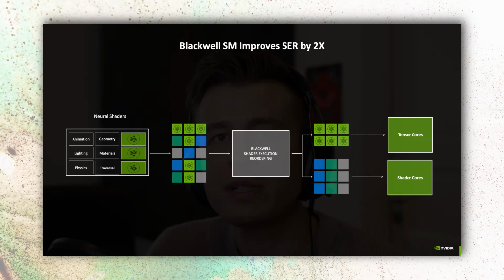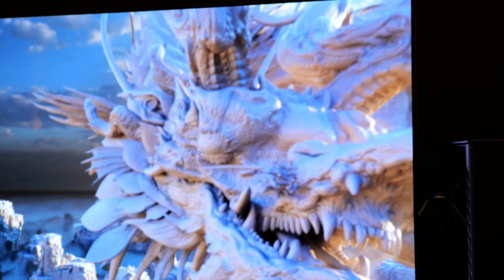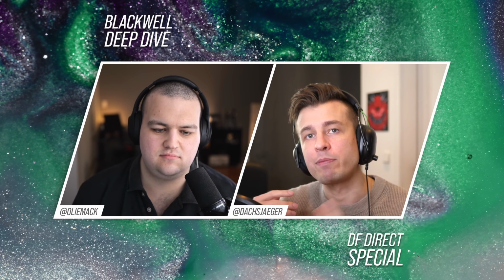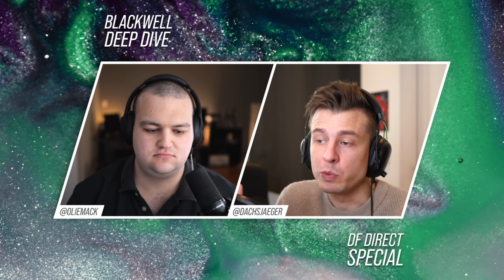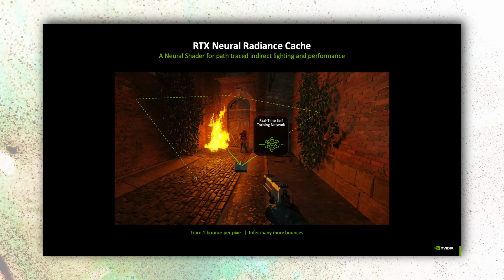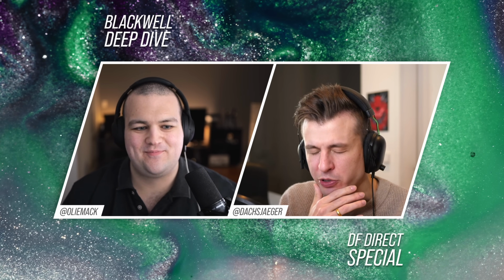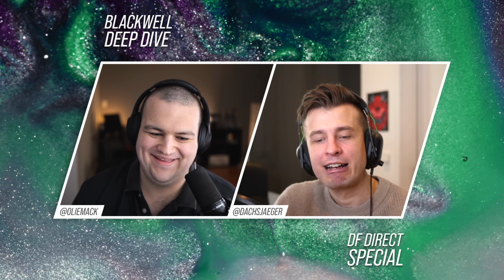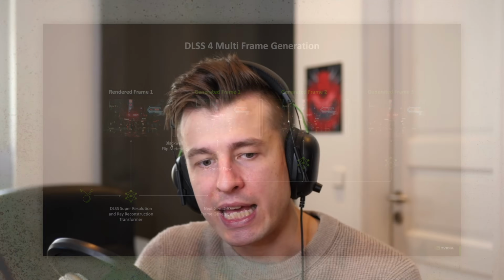The NEW RTX Tech Demos + DLSS 4 - What Do We Think?